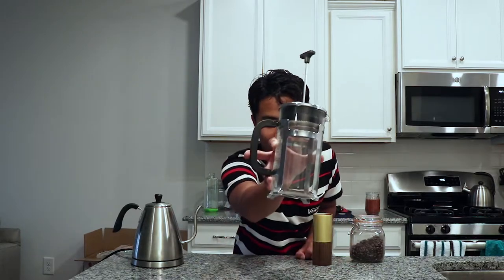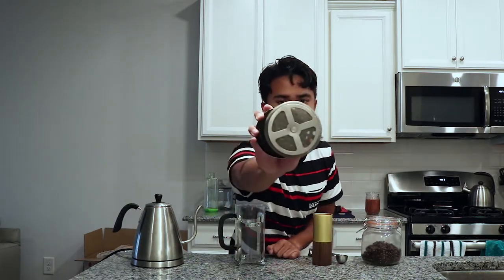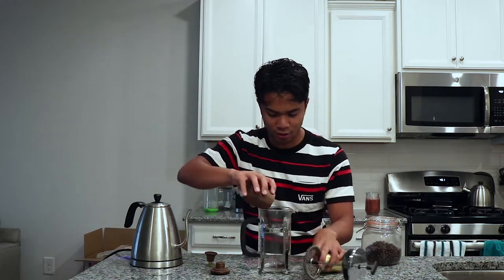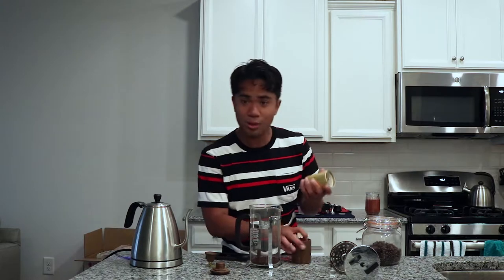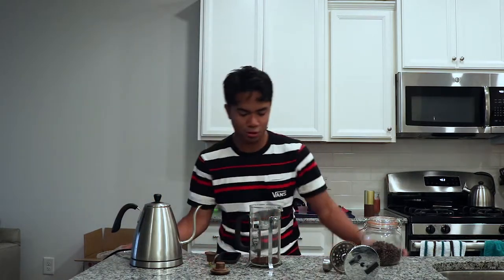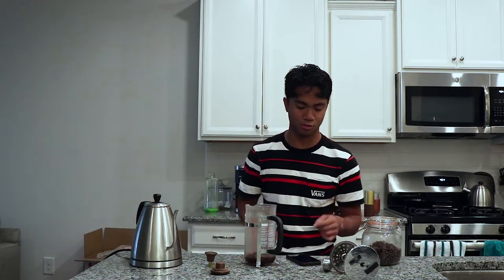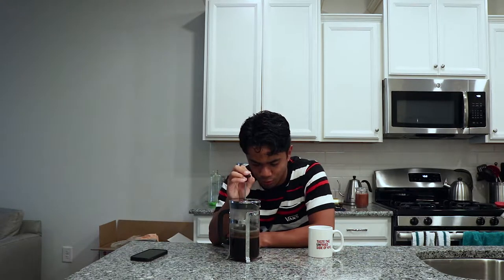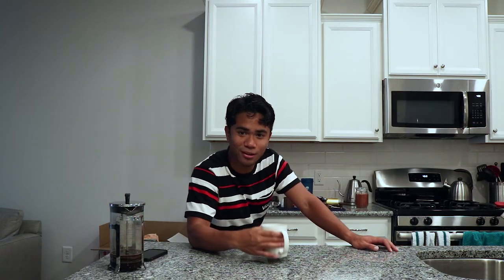Making Your Own Coffee ~french press~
It's been a long ass time since I've made videos, partly for personal reasons but I have realized how much I love making videos about literally anything so I hope I'll be back in the game this upcoming school year.

I also realized that so far my channels is basically just college admissions stuff, but I know for a fact that I'm a much more complex person than just that so I'll also try to make some funny low quality vlogs and videos about stuff that isn't just college.

In the meantime, here's just a short tutorial on how to make coffee on your own, and it saves a crapload of money in the process as well.